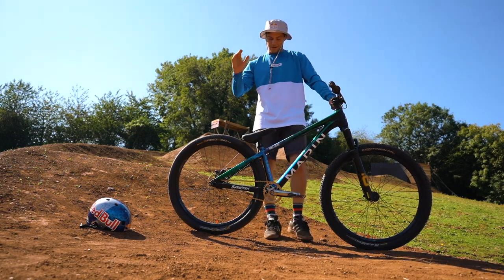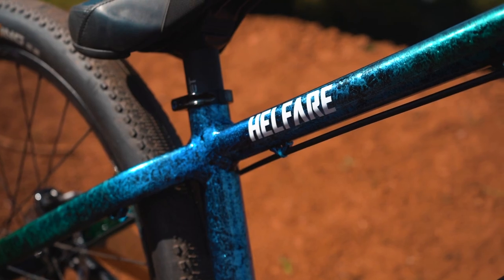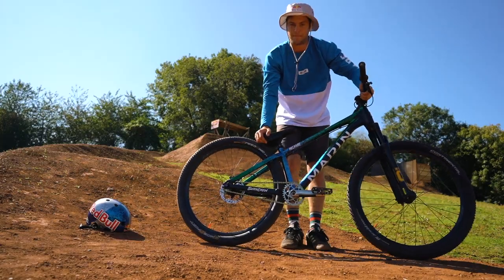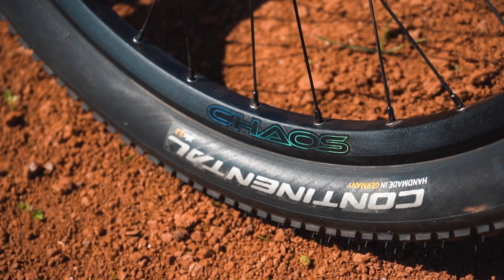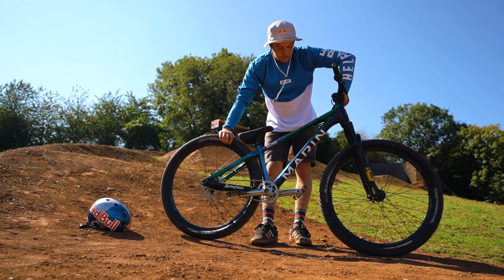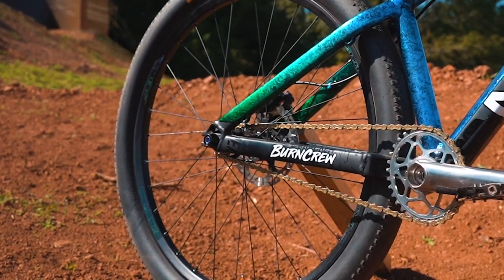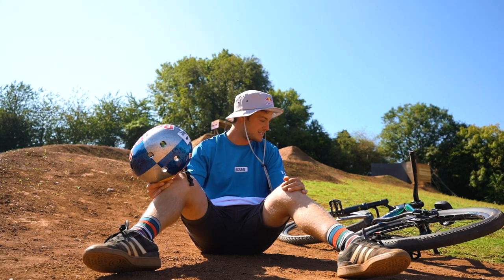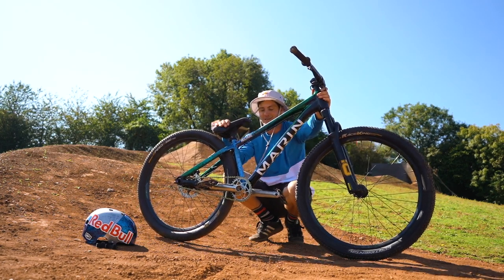MY ONE-OFF CUSTOM DIRT JUMP BIKE IS OUTRAGEOUS!!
I'm insanely lucky to be able to talk about bikes that I've built up and get to ride. To have more than one mountain bike is a privilege so I'm stoked to have built so many over the years. Whenever I work on a huge filming project with new tricks, I've had to chance to work on a custom build, and this Design & Conquer project with Red Bull was no different. However this time I had to build a dirt jump bike that was ridiculously light to allow me to land world first slopestyle tricks, so I used custom mtb parts, suspension and mods to make it happen. And here it is! MTB dream build beauty. Here's the bike check.
Legends!